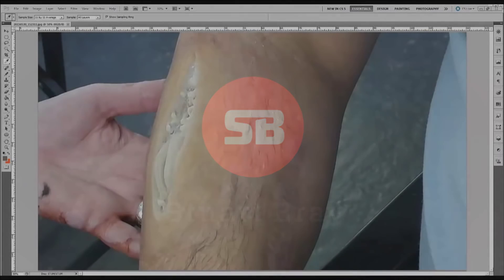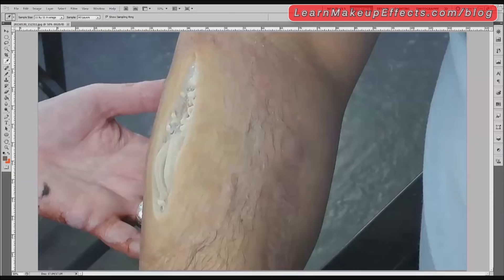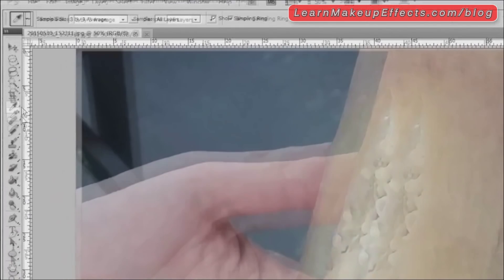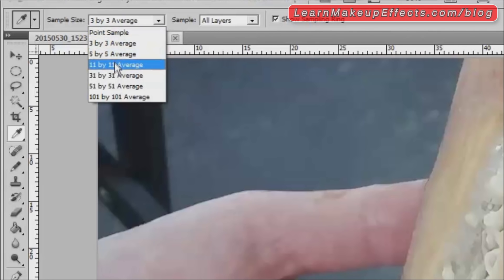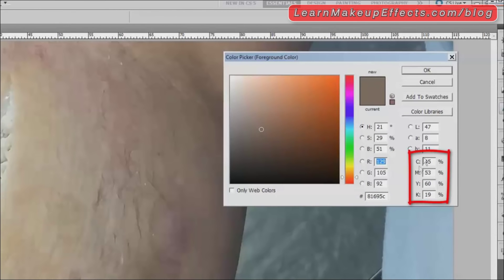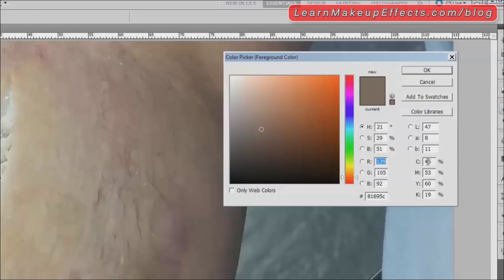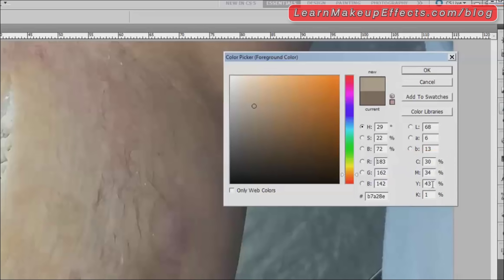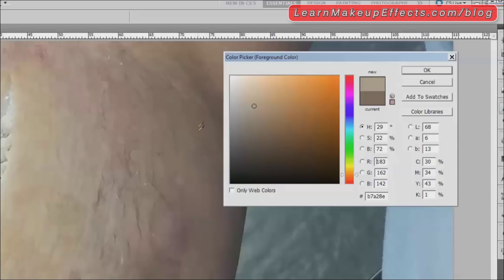Colouring Picker Vid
Abstract from the blog post:

I did a blog post on this a while ago, and it is still a handy trick to help quantify the rather abstract notion of colour. By using the colour-picker tool, you can choose an area or even an individual pixel and see what percentage of that colour is Cyan, Magenta, Yellow and black.

This is really handy for identifying amounts of red/yellow/blue in any given area.  Often the numbers are surprising and it’s quite an education to see precisely what goes into making up a skin tone.

Often it is clear there is a difference between the appliance and the skin, but specifically what is that difference and how do you make up the deficit of colour to correct it?

Using the colour picker tool, you can see quite clearly that the skin has a lot more cyan, magenta and yellow, as well as black to darken.  By actually having numbers on there, you can locate roughly the amounts needed to add to get much closer to a match.